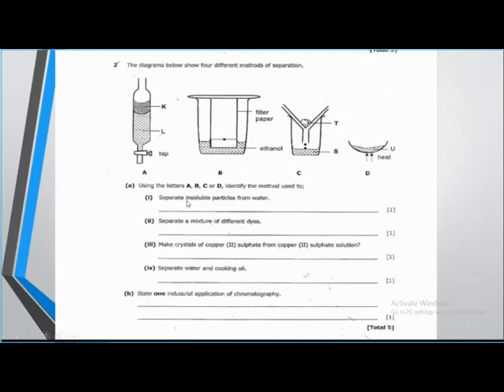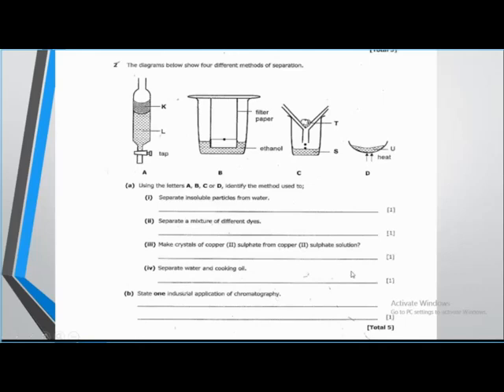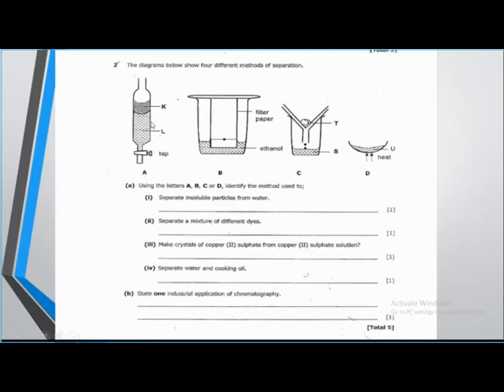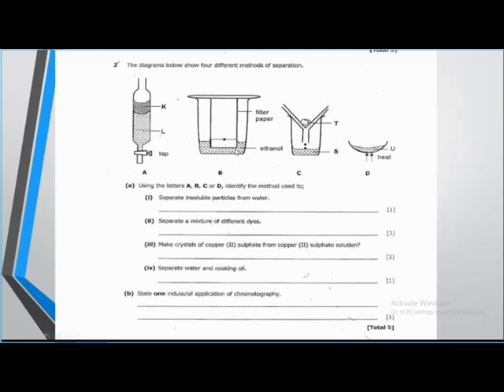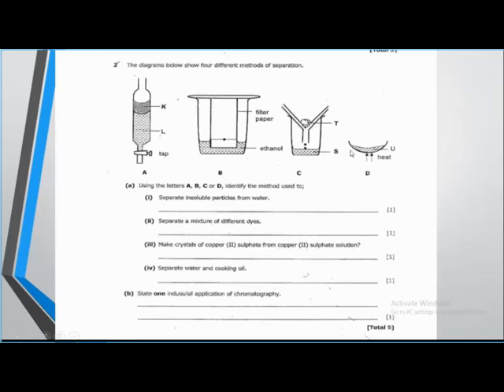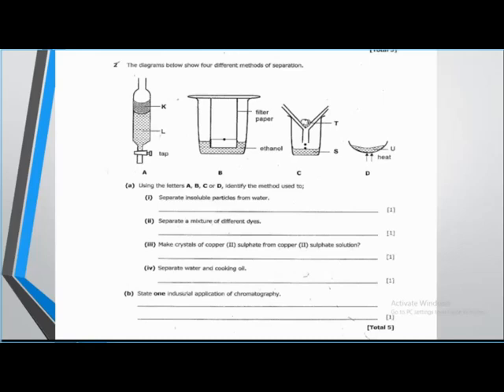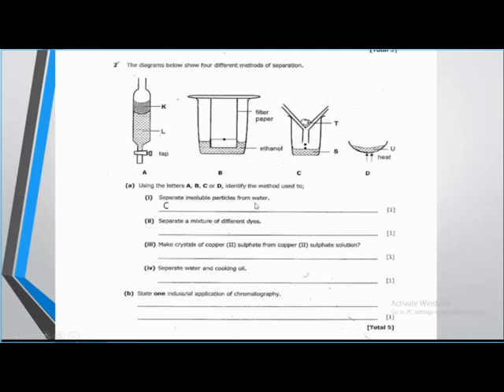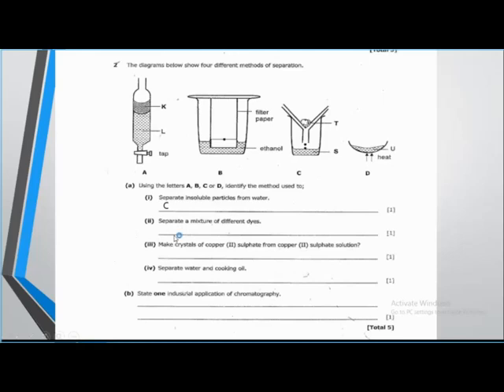Combined science chemistry 2014 Q2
This video is for grade 10-12 and GCSE who are preparing for the exams.We look at the physical preparetion techniques used to separate mixtures.These are separation funnel,paper chromatography, filtration and crystallisation.Mr Jackson will review the Combined science chemistry  2014